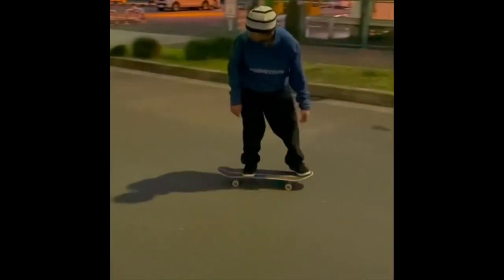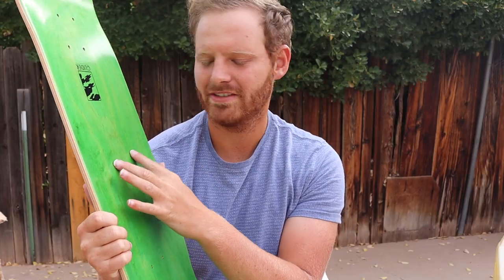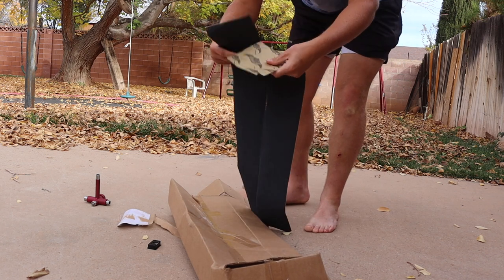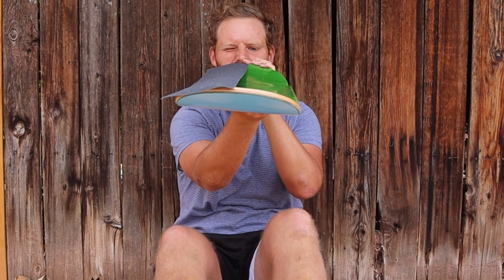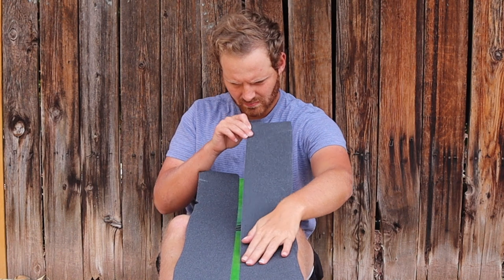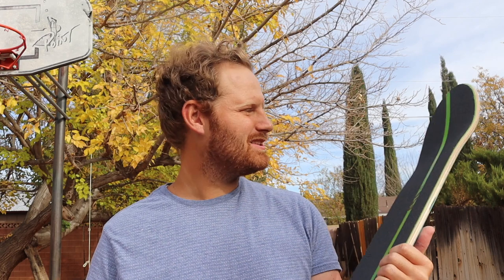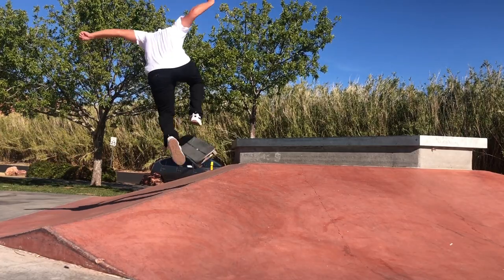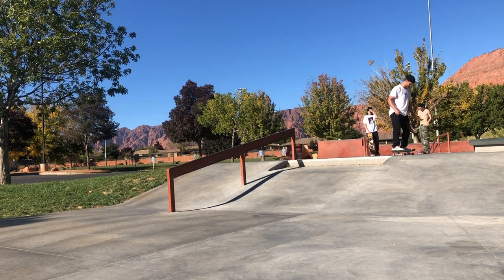KYONOSKE YAMASHITA CUSTOM GRIP JOB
Kyonosuke Yamashita just went am for primitive skateboards. Kyonosuke Yamashita is one of my favorite up and coming skaters. Kyonosuke Yamashita has the best structured but loose style. Kyonosuke Yamashita does his grip the same with every board and I've been doing my own grip like Kyonosuke Yamashita for the last while and people have asked me how I do it so today I'll show you how to do your grip like Kyonosuke Yamashita. Go follow Kyonosuke Yamashita!